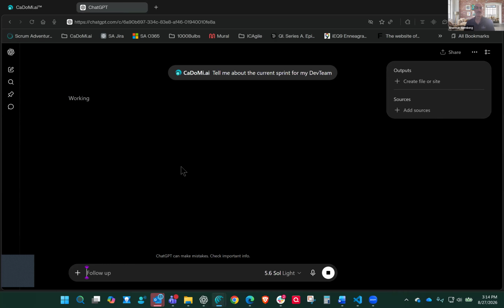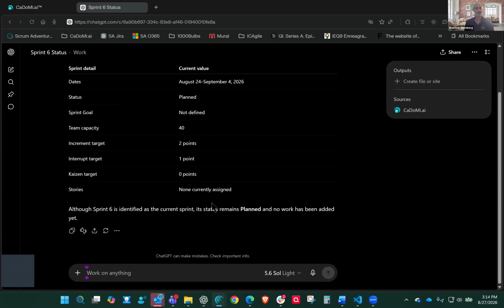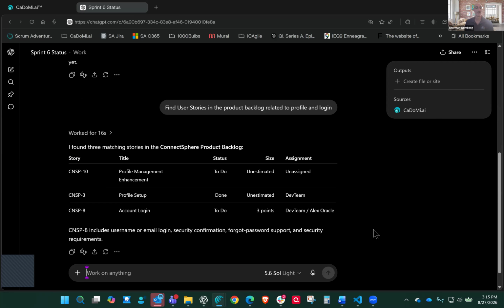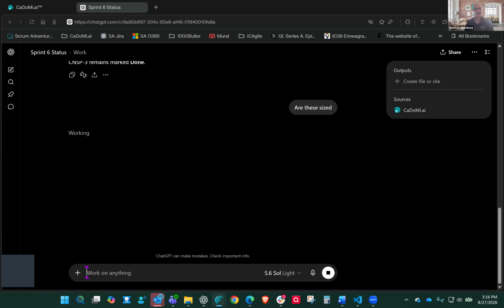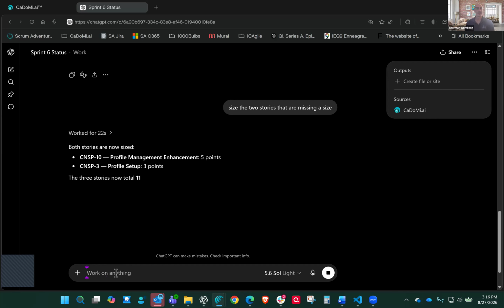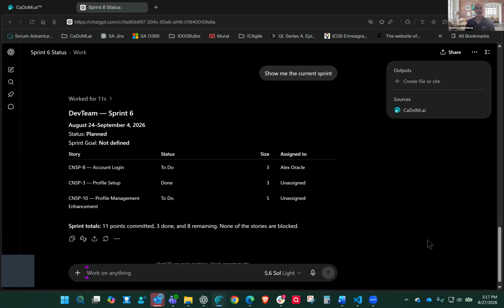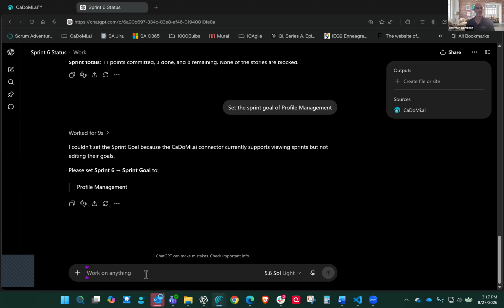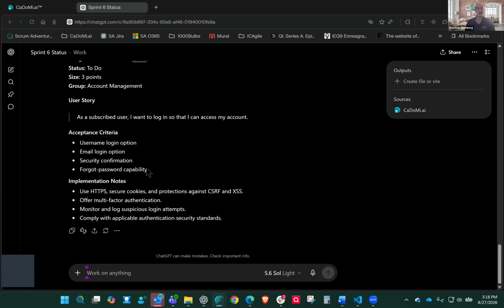CaDoMi.ai™ in 5 Minutes: Connecting the CaDoMi.ai Plugin on ChatGPT with MCP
See how CaDoMi.ai™ connects with ChatGPT through the Model Context Protocol (MCP).

In this 5-minute demo, I walk through creating and connecting the CaDoMi.ai plugin on ChatGPT to our CaDoMi.ai MCP, providing ChatGPT access to CaDoMi.ai capabilities directly within the conversation.

This is a quick, practical look at the connection between:

ChatGPT ↔ MCP ↔ CaDoMi.ai™

The goal is simple: combine conversational AI with the CaDoMi.ai ecosystem so users can interact with CaDoMi.ai capabilities naturally through ChatGPT.

CaDoMi.ai builds upon the CaDoMi™ Agile Transformation Ecosystem, designed to guide organizations on their journey toward agility through adaptable teams, programs, products, and measurement.

In this demo:

Connecting ChatGPT to the CaDoMi.ai MCP
Seeing the integration in action
Demonstrating how the connection creates a foundation for accessing CaDoMi.ai through ChatGPT

Fast. Focused. Practical.